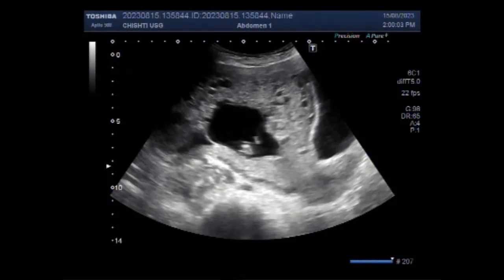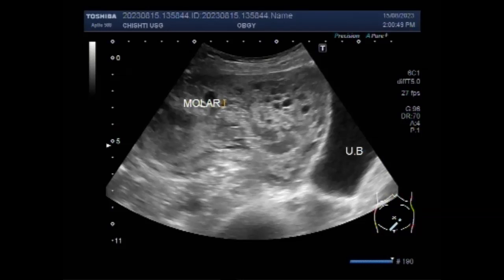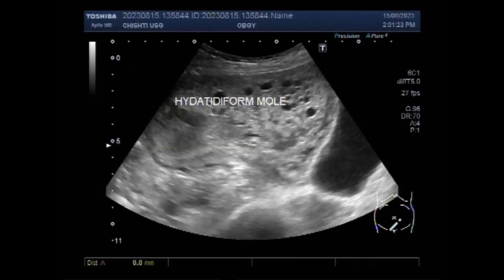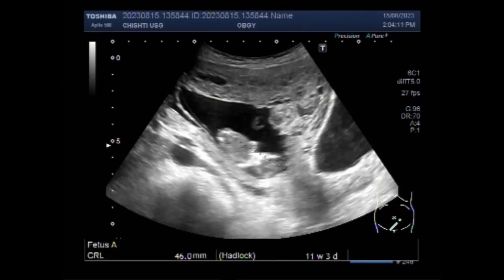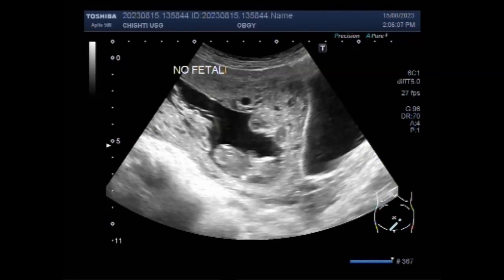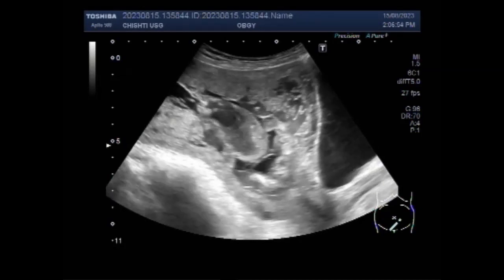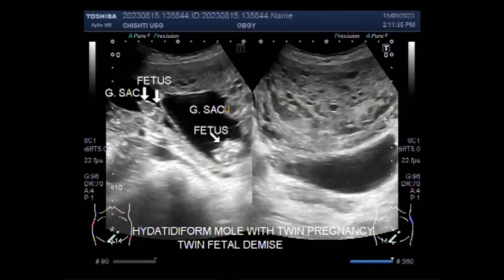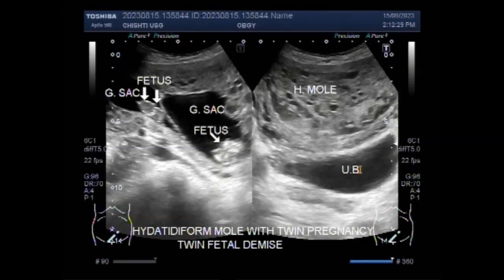Twin molar pregnancy with Fetal demise.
This video shows Twin molar pregnancy with Fetal demise.
Twin molar pregnancy is a rare obstetric event, characterized by the coexistence of a hydatidiform mole and a potentially viable fetus with a normal placenta, associated with several pregnancy complications, such as spontaneous abortions, intrauterine deaths, preeclampsia, and hyperthyroidism, potentially leading to an obstetric near miss.
In a complete mole, the ultrasound findings include a heterogeneous mass in the uterine cavity with multiple anechoic spaces, most commonly referred to as a "snowstorm" appearance. These small cystic areas are typically the hydropic villi.
Twin molar pregnancy with a hydatidiform mole and a coexisting live fetus is a rare form of gestational trophoblastic disease associated with an increased risk of obstetric complications and poor perinatal outcome. Prenatal diagnosis is essential for couple counseling and follow-up in Tertiary Reference Centers. Magnetic resonance imaging is important for the diagnostic differentiation of placental mesenchymal dysplasia and the exclusion of myometrial invasion. Here we present a case of twin molar pregnancy with a hydatidiform mole and a coexisting live fetus diagnosed at gestational week 11 using a two-dimensional (2D) ultrasound
Molar pregnancy is caused by a cytogenetic anomaly in fertilization and may lead to two clinical forms: a complete and partial hydatidiform mole. The clinical significance of this reproduction is the possibility of evolution to gestational trophoblastic neoplasia (GTN), which may cause maternal death if not properly treated.
Ultra-sonographic diagnosis of a twin pregnancy with a hydatidiform mole and a coexisting live fetus is feasible at the end of the first trimester. MRI is essential to differentiate a twin pregnancy with a hydatidiform mole and a coexisting live fetus from a placental mesenchymal dysplasia because the perinatal prognosis is favorable in the latter.
Two signs of a hydatidiform mole pregnancy
Symptoms
Abnormal growth of the uterus, either bigger or smaller than usual.
Severe nausea and vomiting.
Vaginal bleeding during the first 3 months of pregnancy.
Confirmatory test for hydatidiform mole.
The following laboratory studies may be used to evaluate patients with suspected hydatidiform mole: Quantitative beta-hCG levels: hCG levels greater than 100,000 mIU/mL indicate exuberant trophoblastic growth and raise suspicion for a molar pregnancy. However, a molar pregnancy may have a normal hCG level.

Molar pregnancy with a coexisting fetus carries a significant risk to both the mother and the fetus. Maternal hazards include abnormal bleeding, pre-eclampsia, eclampsia, hyperthyroidism, anemia, persistent gestational trophoblastic disease, preterm delivery, and abruption.
Hydatidiform mole is a common complication of pregnancy. It consists of a nonviable embryo that implants and proliferates within the uterus.
A hydatidiform mole can either be complete or partial. The presence or absence of a fetus or embryo is used to distinguish the complete from partial moles:
Complete moles are associated with the absence of a fetus
Partial moles usually occur with an abnormal fetus or may even be associated with fetal demise.
A hydatidiform mole can either be complete or partial. The absence or presence of a fetus or embryo is used to distinguish the complete from partial moles: complete moles are associated with the absence of a fetus. partial moles usually occur with an abnormal fetus or may even be associated with fetal demise.
Rarely, moles co-exist with a normal pregnancy (co-existent molar pregnancy), in which a normal fetus and placenta are seen separate from the molar gestation.
A hydatidiform mole is the growth of an abnormally fertilized egg or an overgrowth of tissue from the placenta. Women appear to be pregnant, but the uterus enlarges much more rapidly than in a normal pregnancy. Most women have severe nausea and vomiting, vaginal bleeding, and very high blood pressure.
On Ultrasound, it looks like a bunch of vesical with interspersed fluid seen in the whole of the uterine cavity
Mostly painless vaginal bleeding during the second trimester of pregnancy is seen. They are diagnosed by ultrasound imaging. Extremely high levels of human chorionic gonadotropin (HCG) are suggestive, but not diagnostic, of molar pregnancy.
A molar pregnancy is when there's a problem with a fertilized egg, which means a baby and a placenta do not develop the way they should after conception. A molar pregnancy will not be able to survive. It happens by chance and is very rare.
A hydatidiform mole is a pregnancy in which the placenta contains grapelike vesicles (tiny sacs) that are visible to the naked eye. The vesicles arise by enlargement of the chorionic villi by fluid. When examined under the microscope, hyperplasia of the trophoblastic tissue is noted.